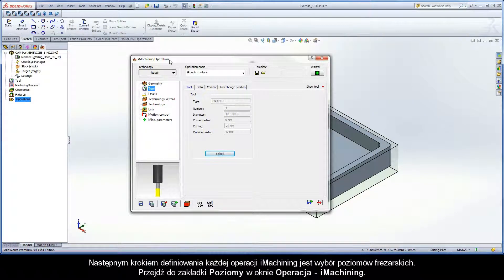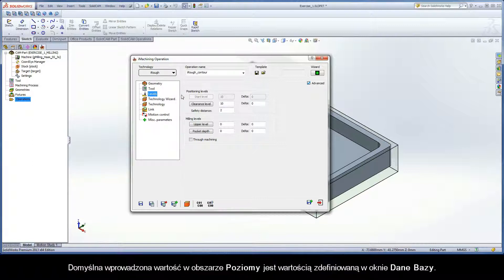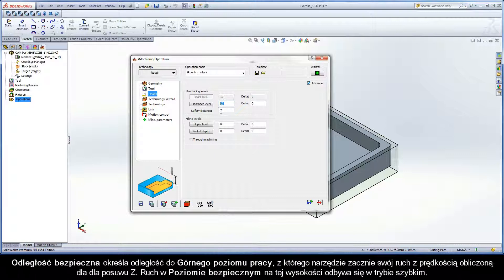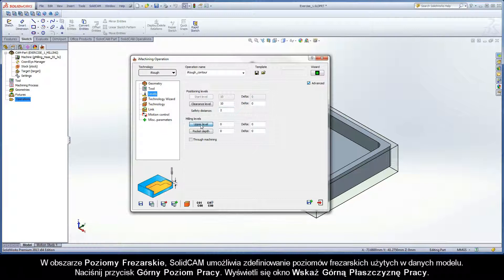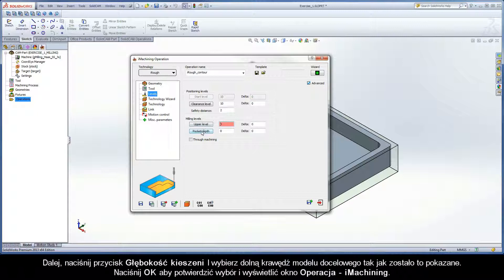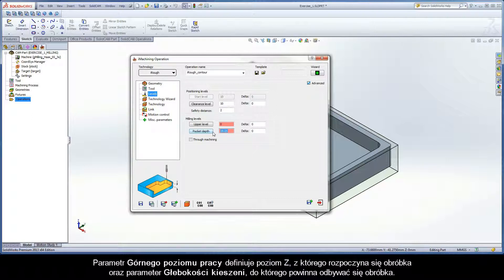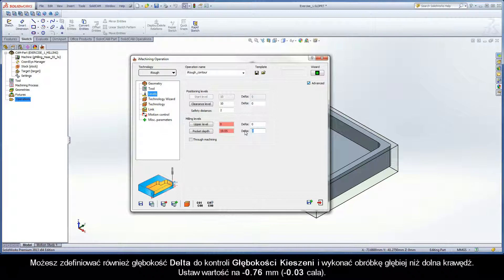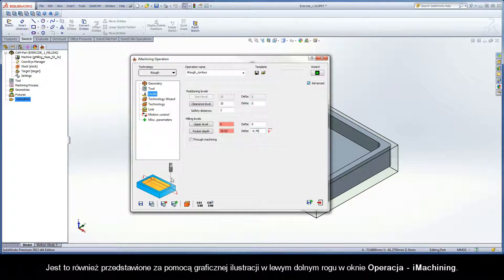SolidCAM iMachining Training Course - Exer #2: Define the Levels (PL)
This video is Step 2.3 in Exercise #2 of the Interactive Training Course for iMachining. The third step of definition for an iMachining operation is the selection of the milling levels. Using the solid model data, the Upper level defines the Z-level at which the machining starts and the Pocket depth defines the Z-level at which the tool shall machine to.